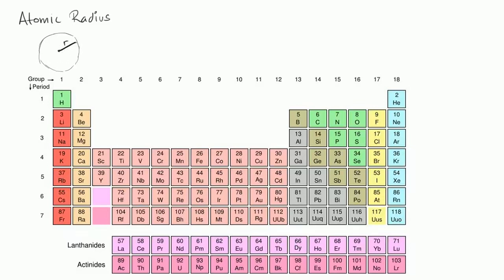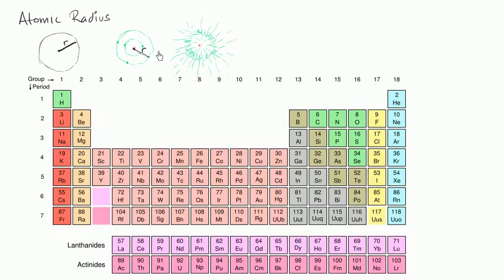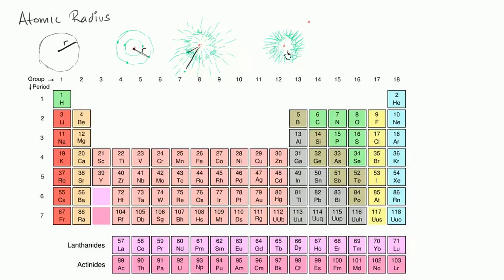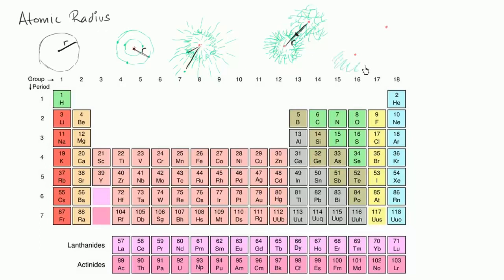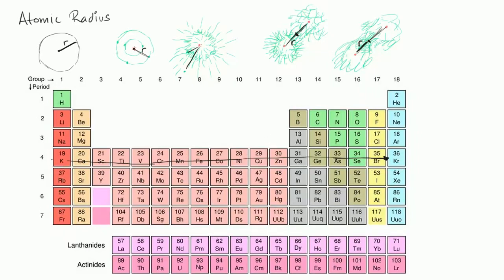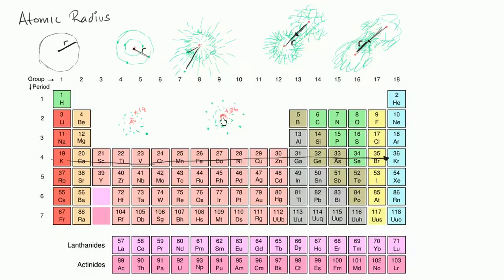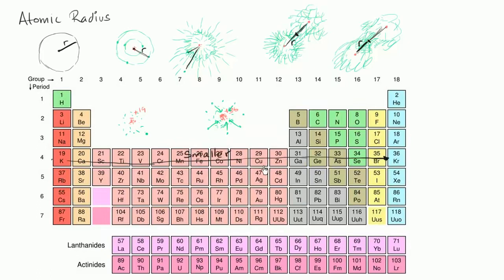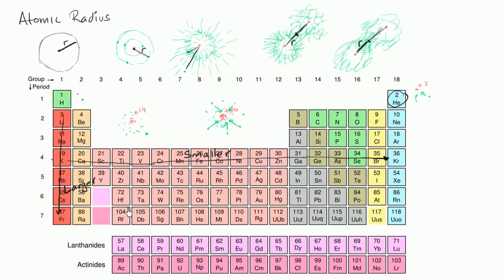Chemistry Periodic table - Atomic radius trends on periodic table